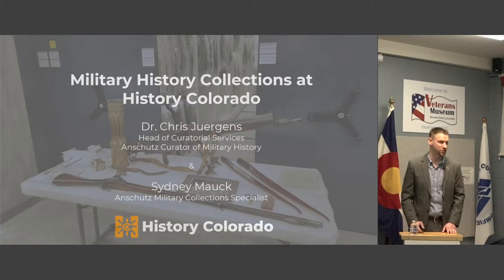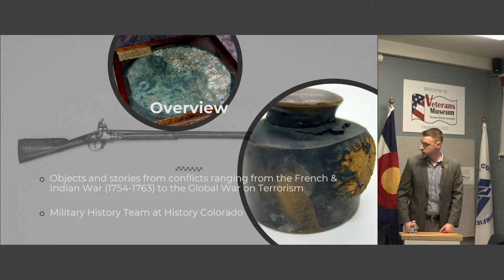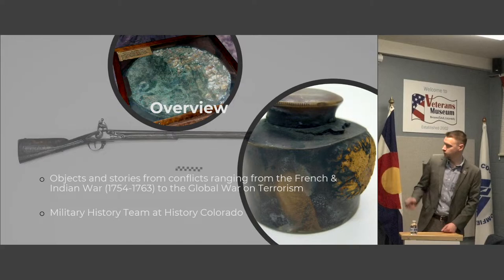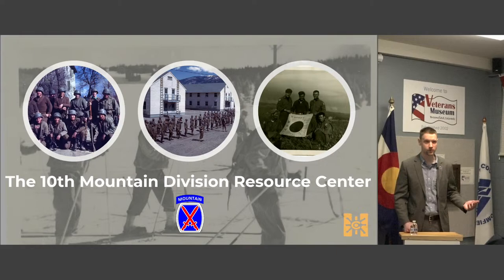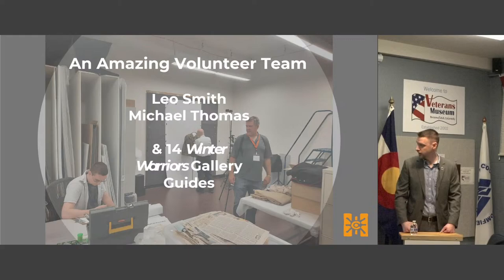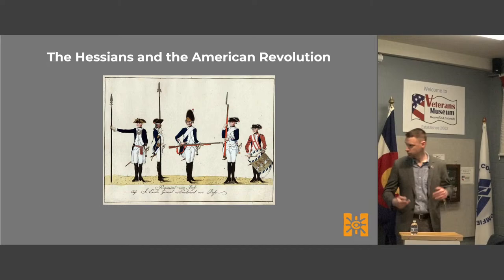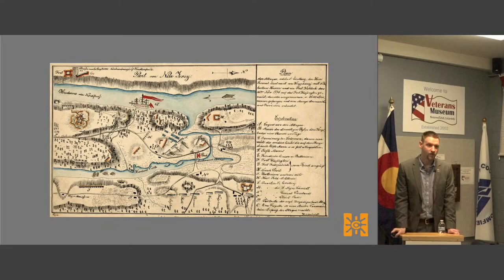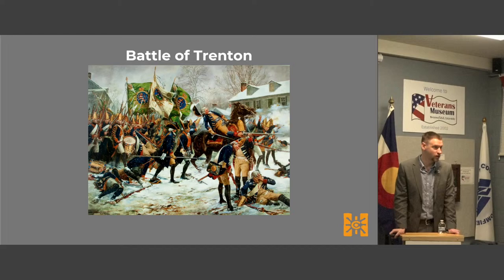Coffee and Conversation, 518: Juergens, Chris PhD Hessian Soldiers in Revolutionary War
Chris Jeurgens is Head of Curatorial Services at History Colorado and the Anschutz Curator of Military History.  This talk is from his PhD research of the roll of Hessian soldiers in the Colonies during the Revolutionary War.